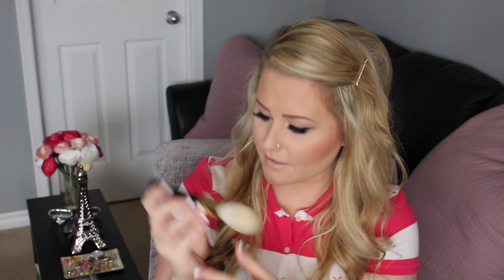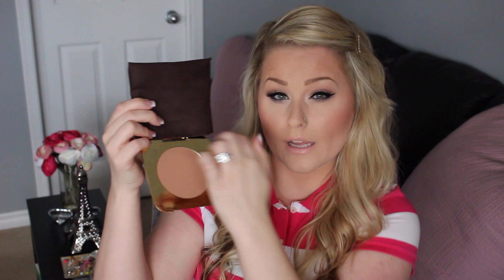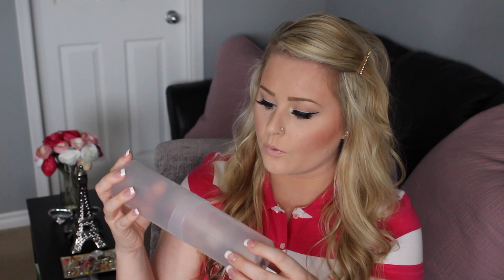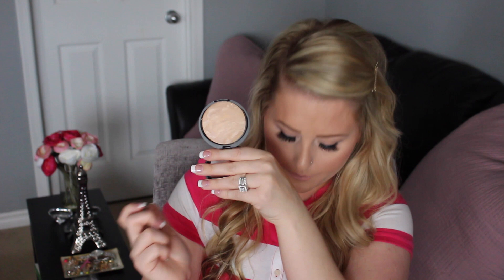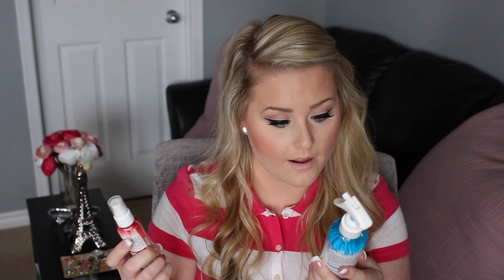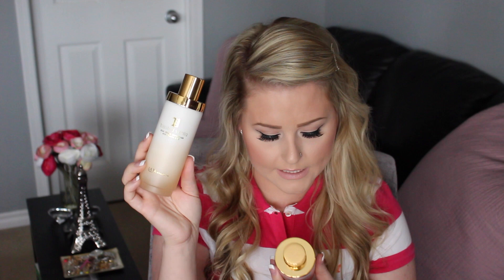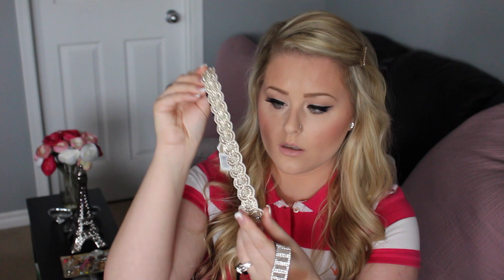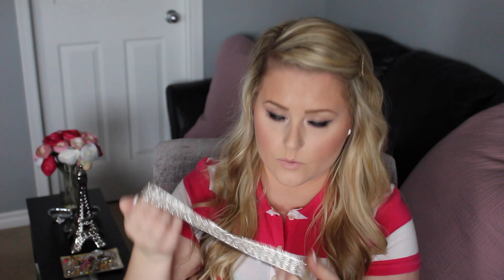DALLAS HAUL ~ Tom Ford, Ulta, Nordstrom and More!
Hey guys! So here is my Haul from Dallas! I'm sad I didn't get to film it with Maria : ( I hope you guys will still enjoy it!